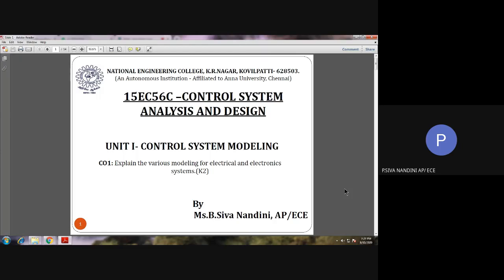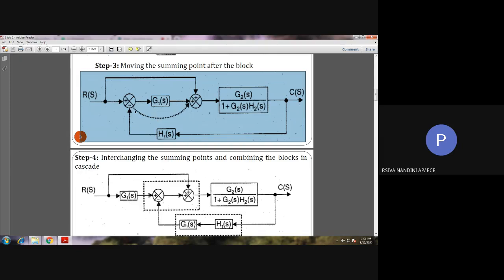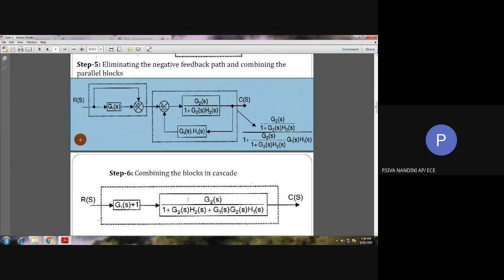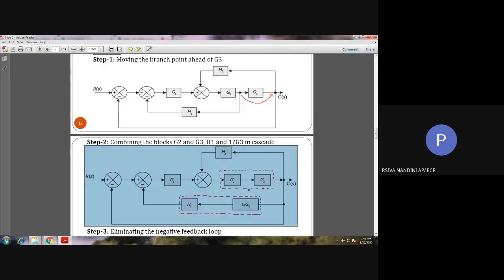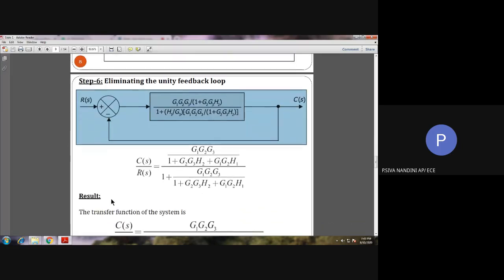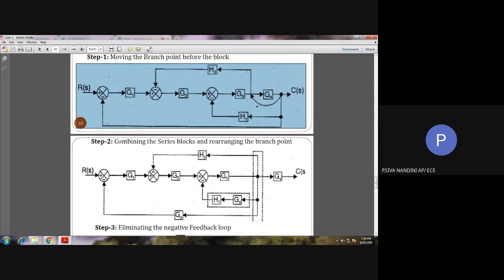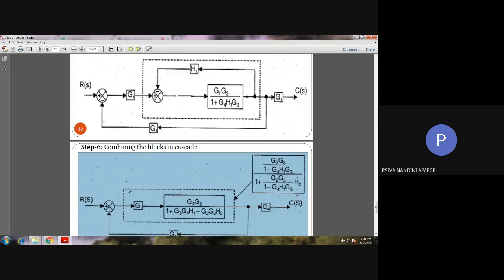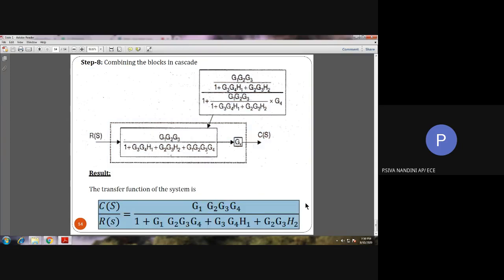Block Diagram Reduction Technique Problems: Part-2